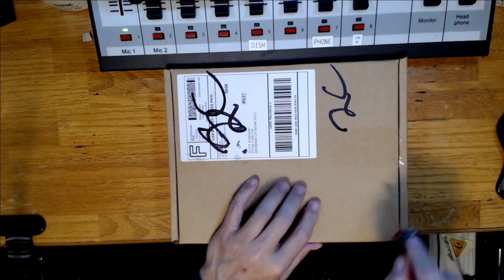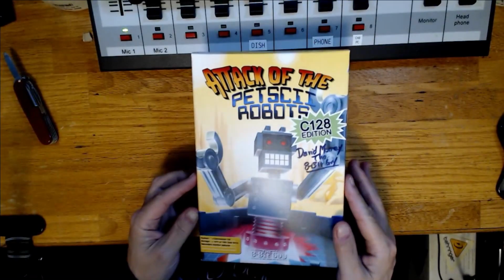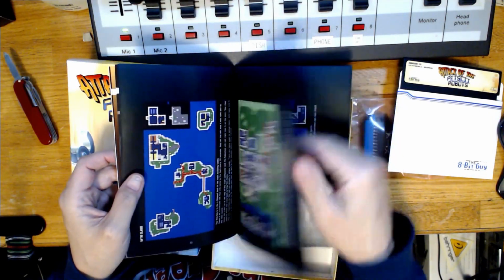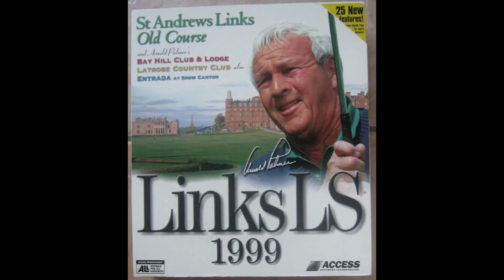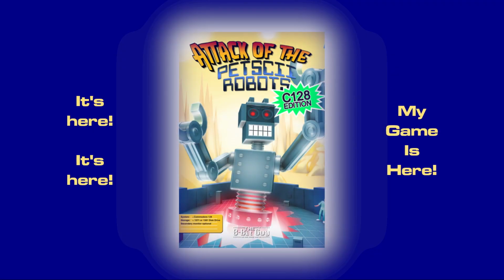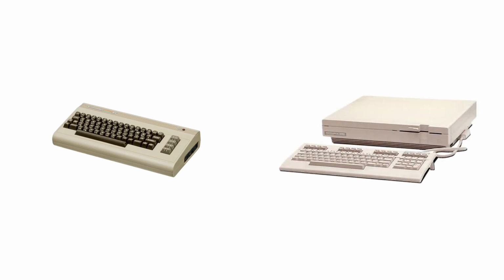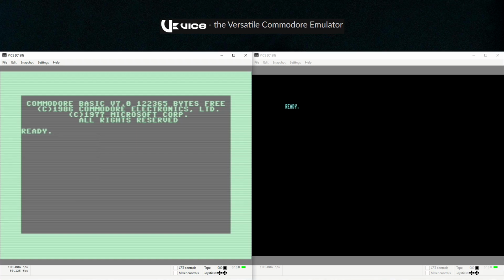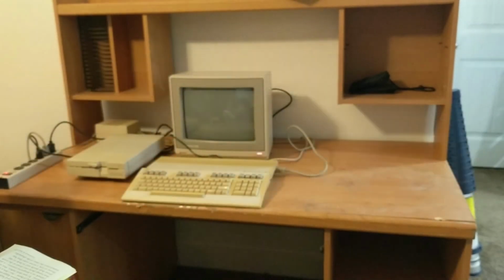C128 PETSCII Robots has arrived!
It took several weeks for the printer to get the boxes delivered, but they finally arrived and I received my programmer's copy from The 8-Bit Guy. A little unboxing, a little nostalgia. Not a technical look at the game, just a bit of reminiscing...